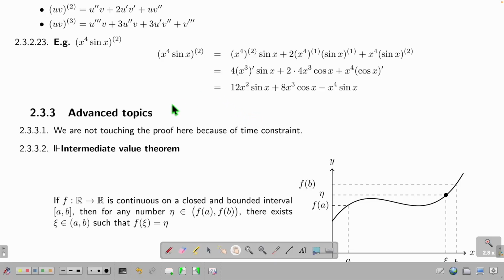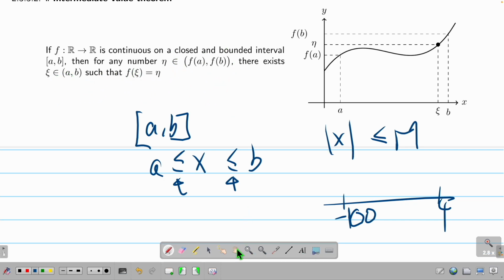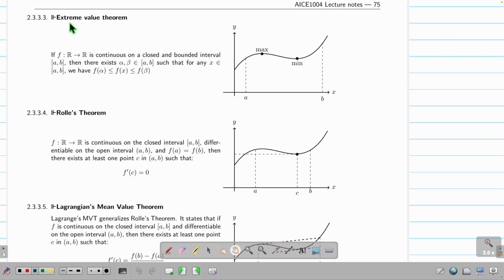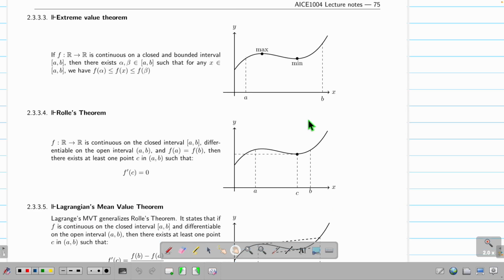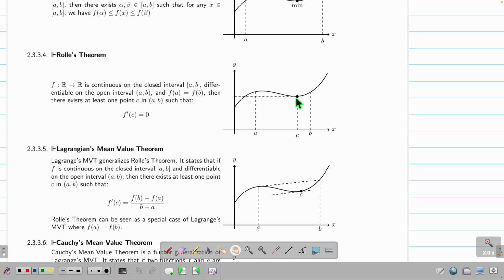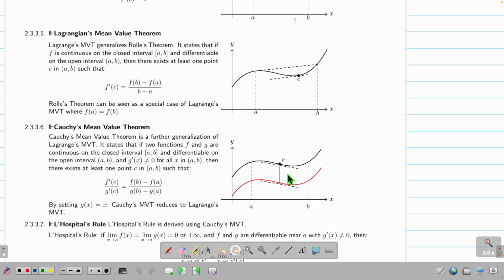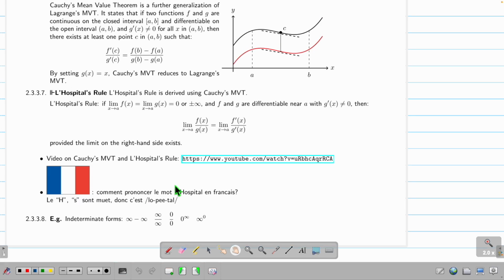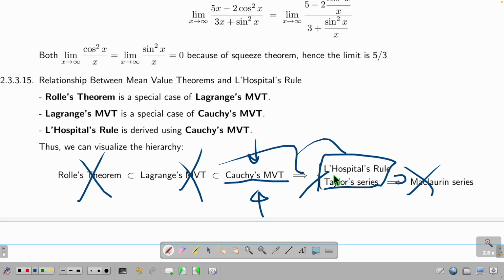AICE1004 2.3.3 Advanced topic